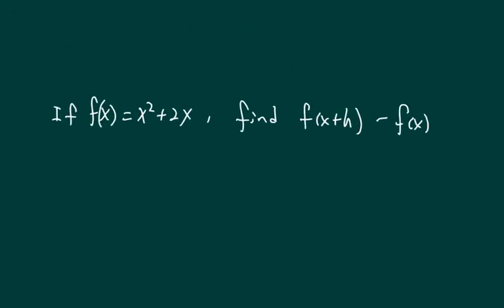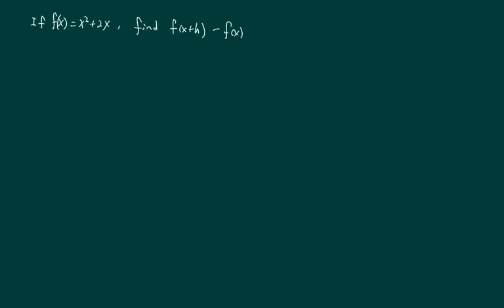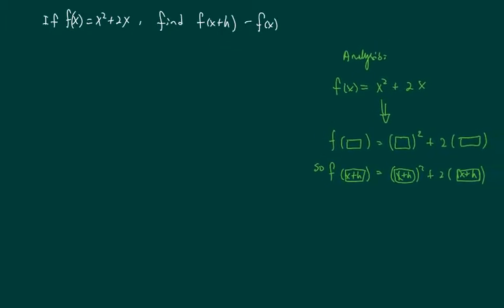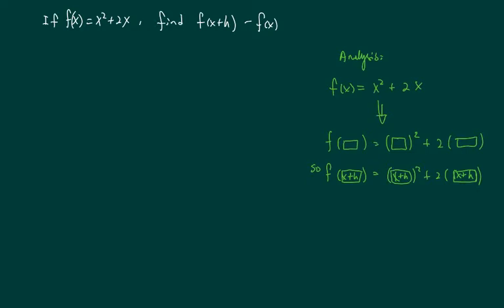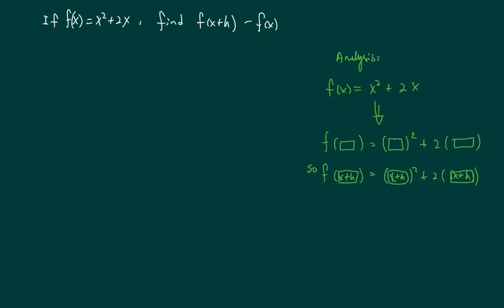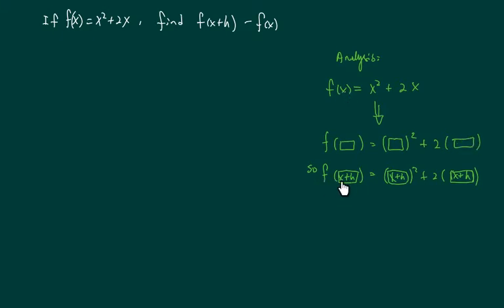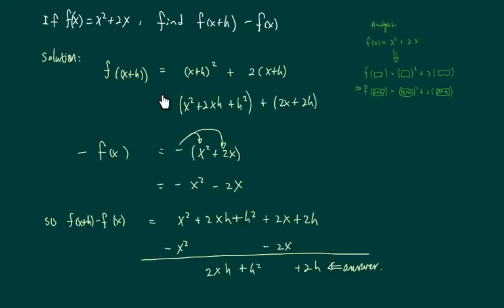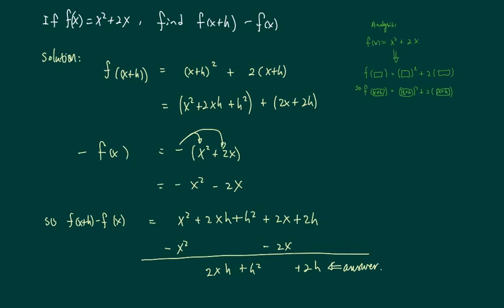*How to work with f(x+h), part of difference quotient, example & Analysis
Find: f(x+h) - f(x) if f(x)=x^2 + 2x